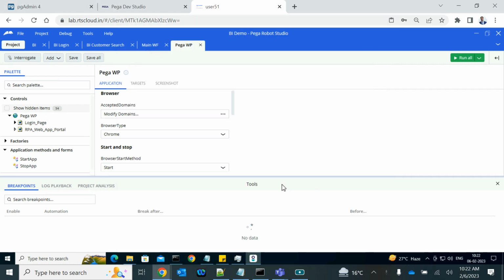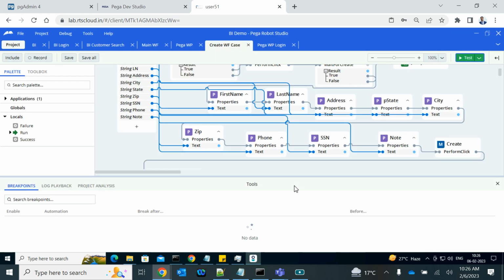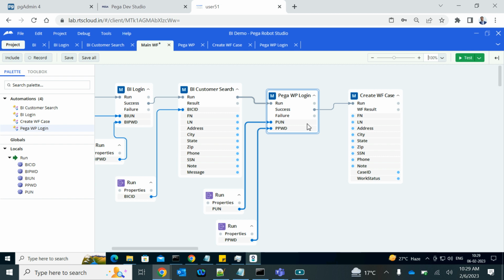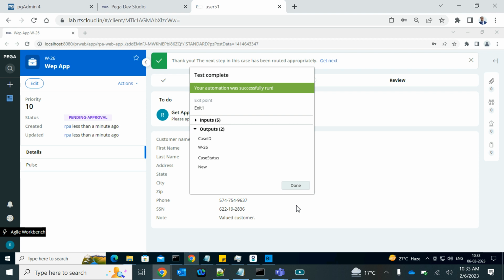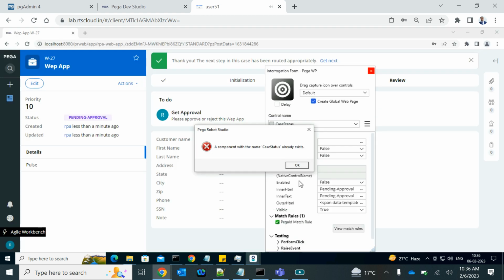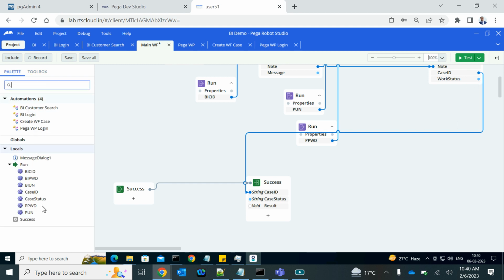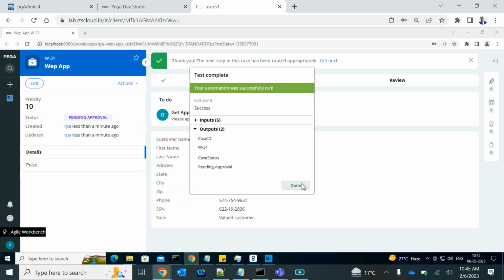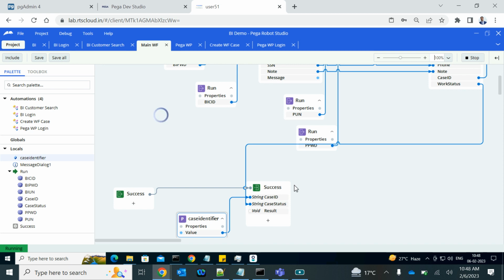Pega RPA: Part 14: How to configure Sub Automation in Main Automation Part 3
How to configure Sub Automation in Main Automation Part 3